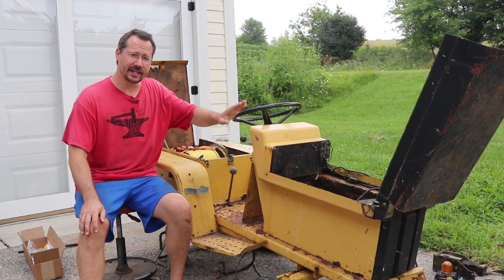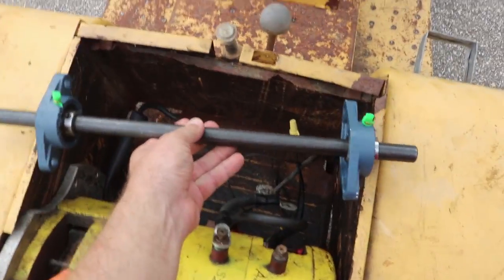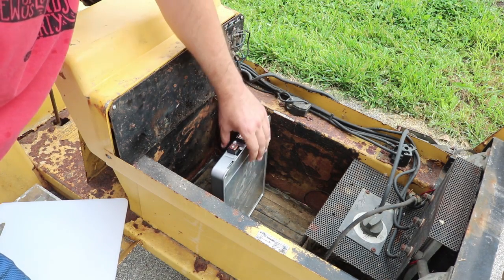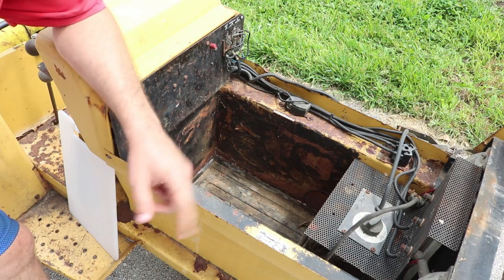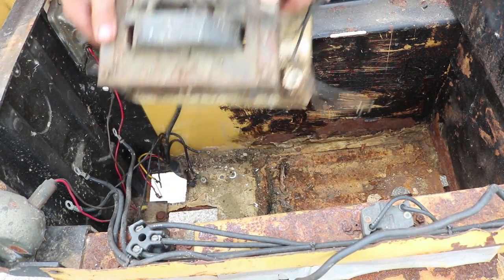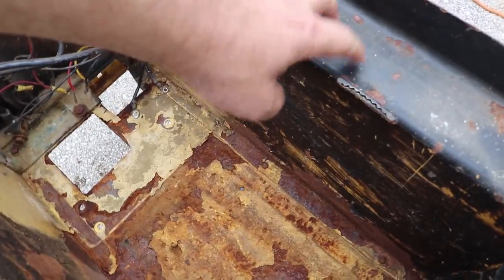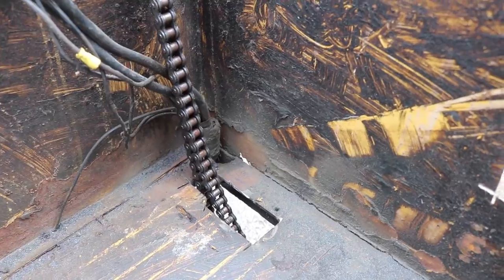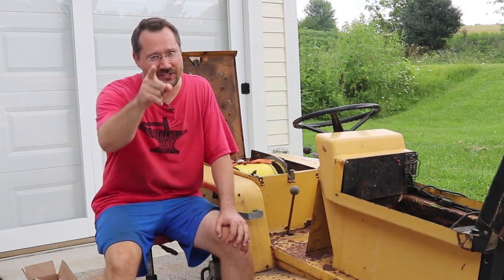ElecTrak Rat Rod work 2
Building a 1970's electric tractor into a wheelie-popping fun machine. I remove some of the components in front, plan out the batteries and controller, and cut the deck to get to the transmission driven shaft.